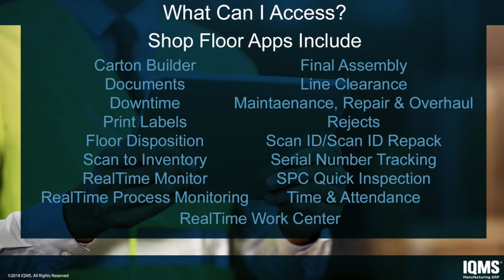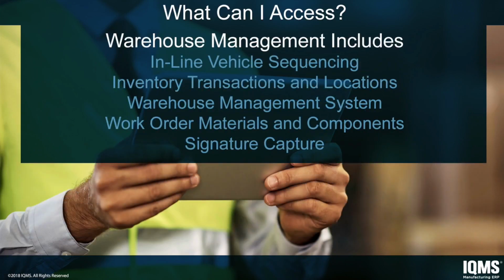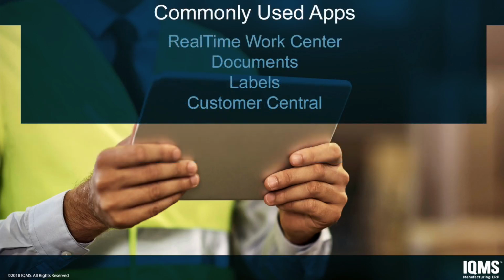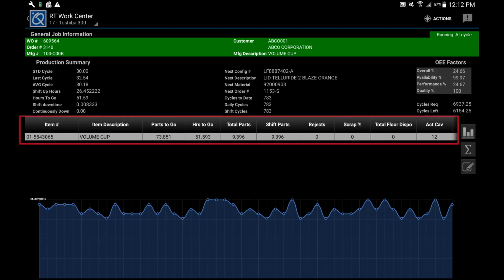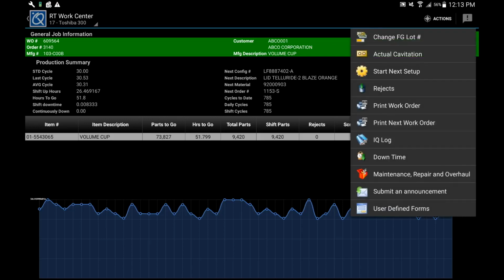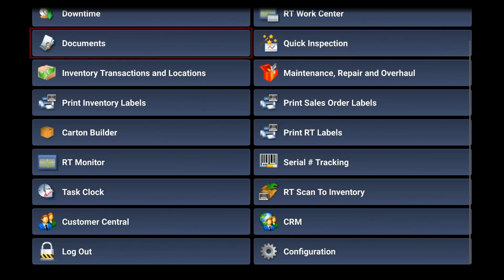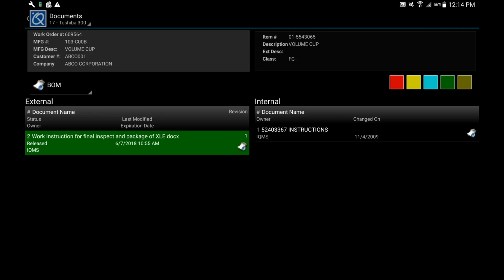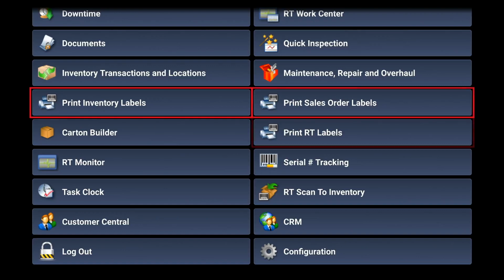IQMS Product Demo: Android Mobile Apps